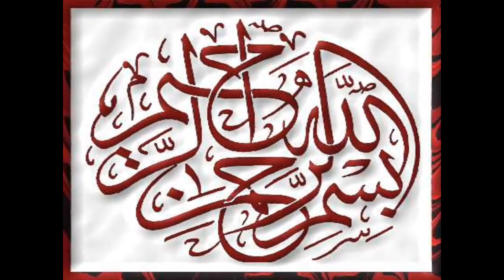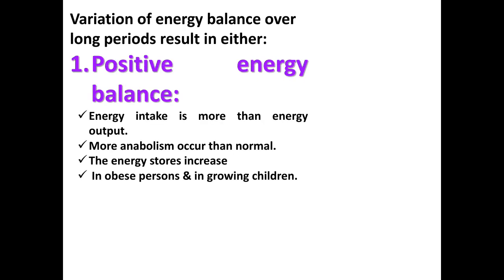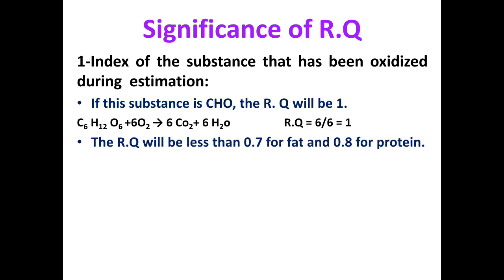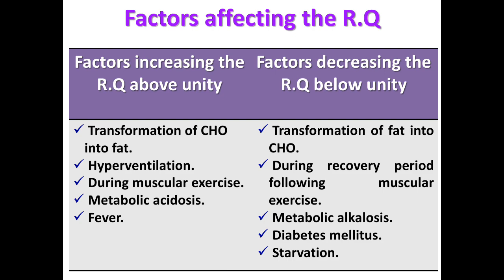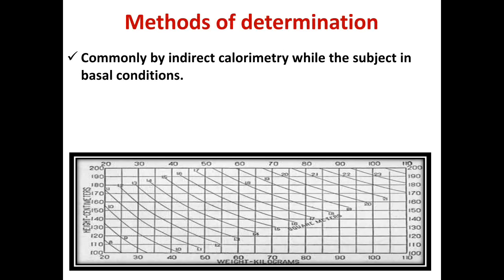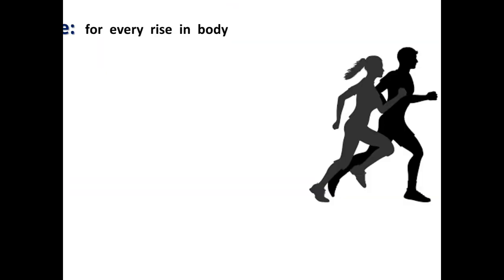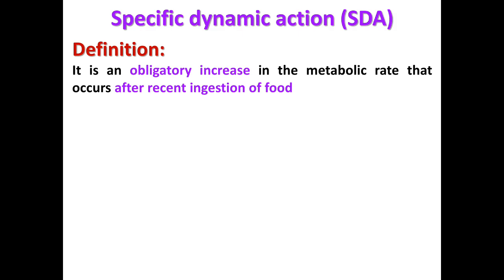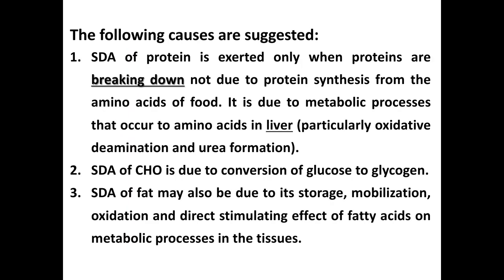lec 48,49 metabolic rate